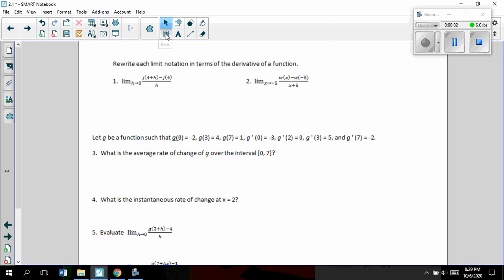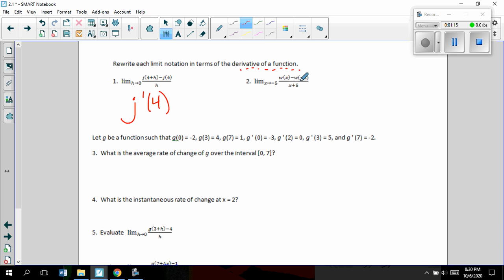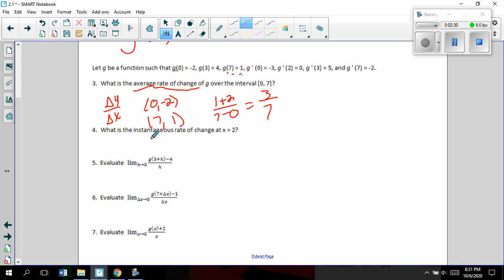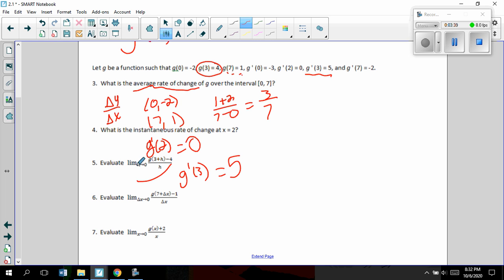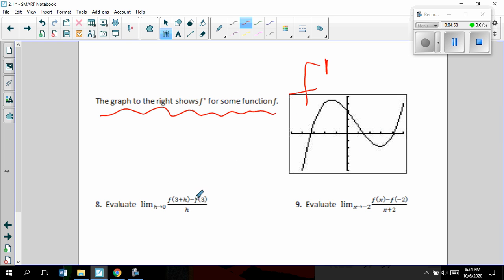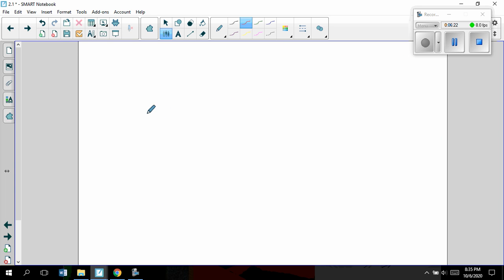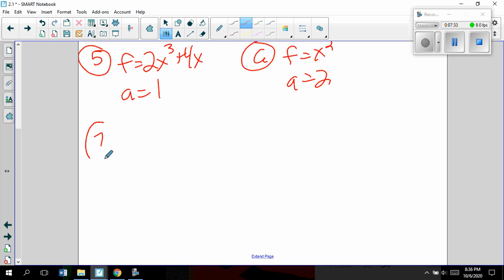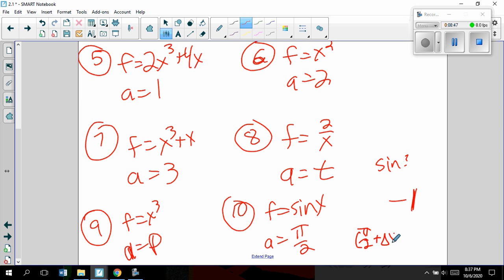AP Calc 2.1 Formal Definition WS